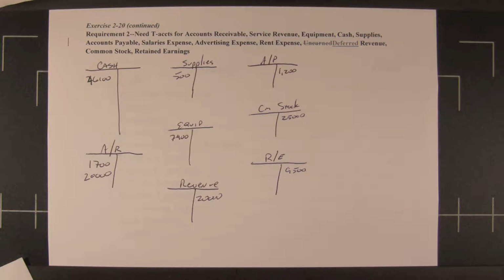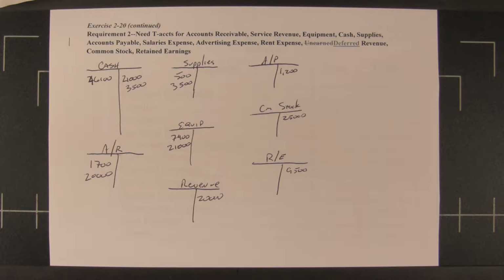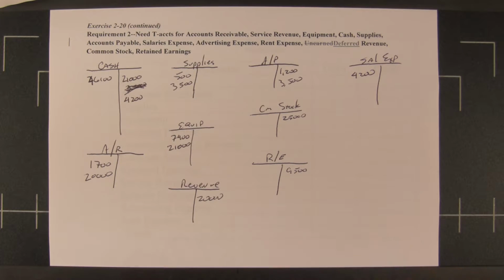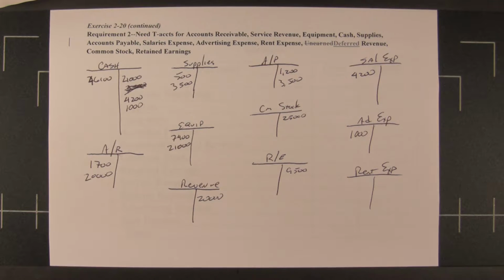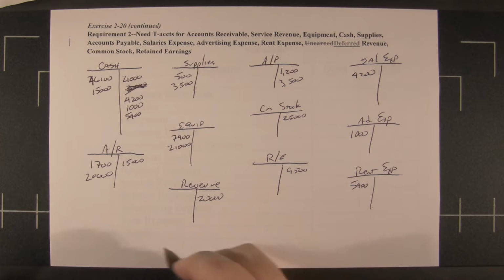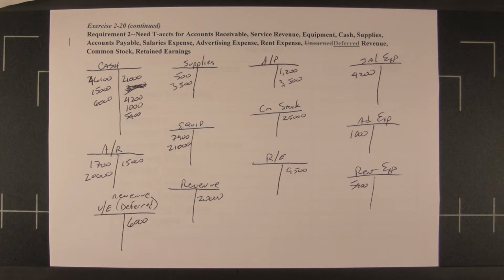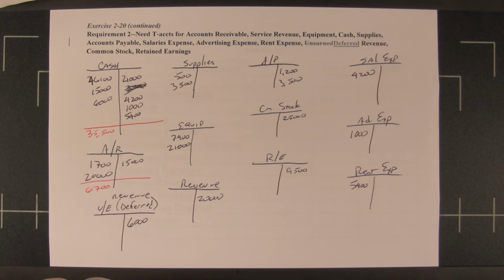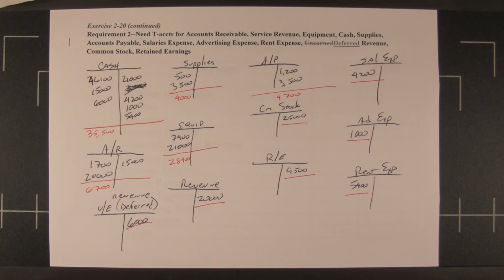Ex 2 20 Part 2